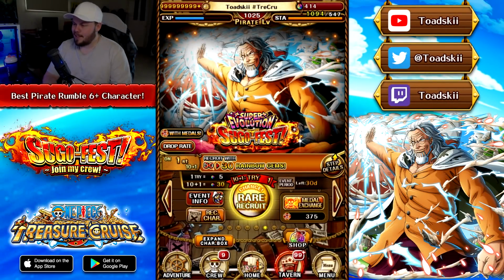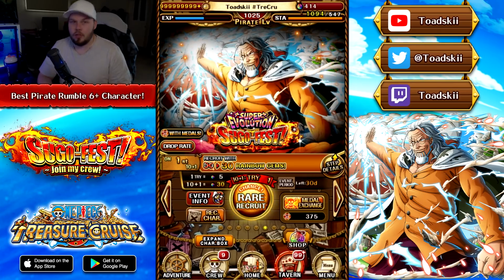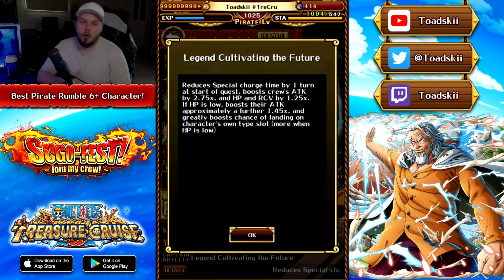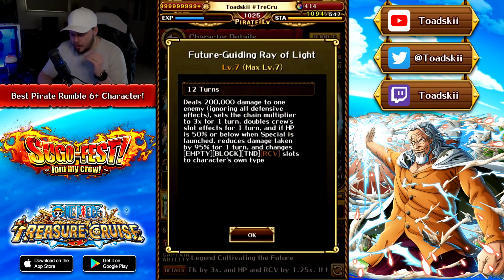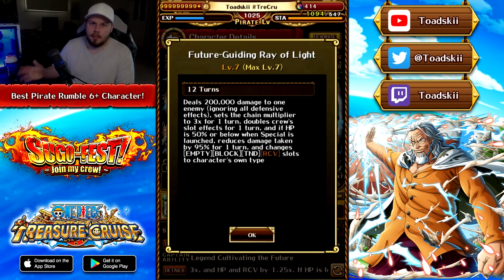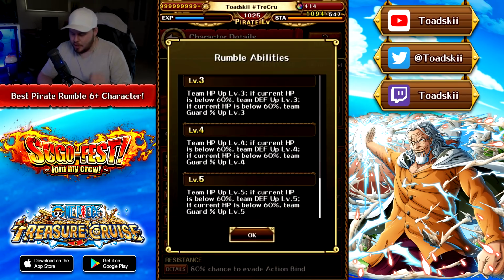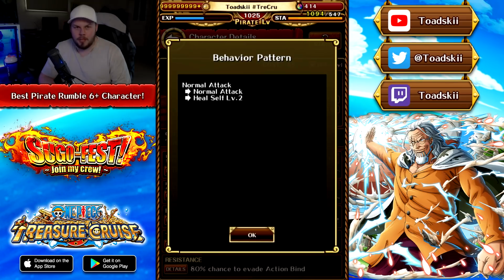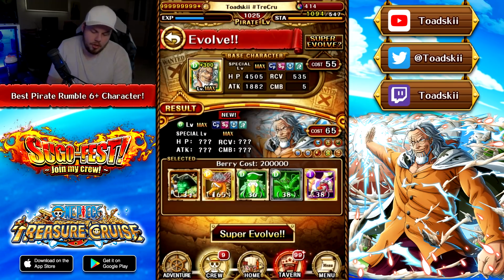BEST RUMBLE SUPER EVOLUTION?! V2 Rayleigh 6+! (ONE PIECE Treasure Cruise)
Gabe Martin
Sascha Gräbner
Zachary Holtzman
Angel Nuno
Owen Thal